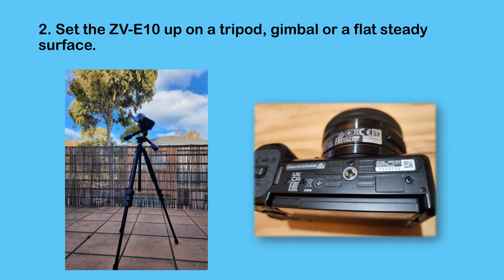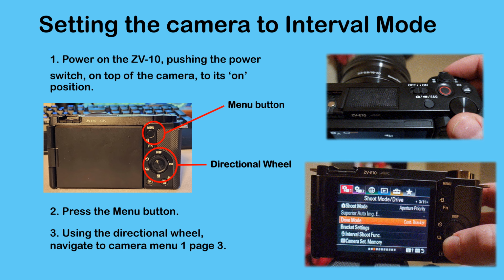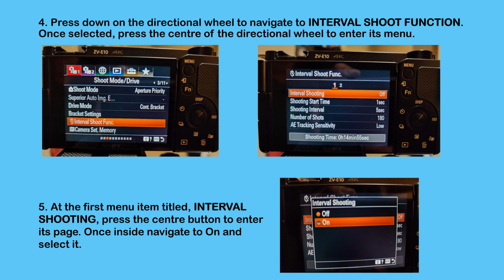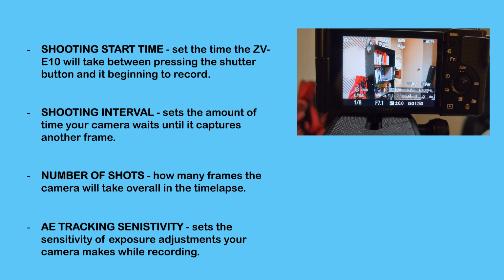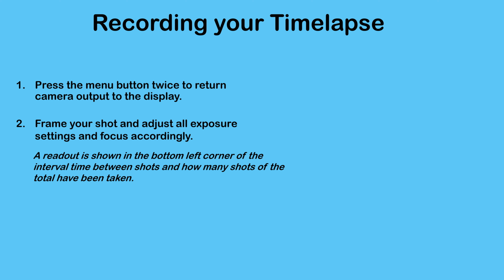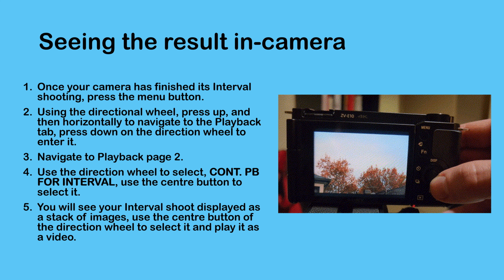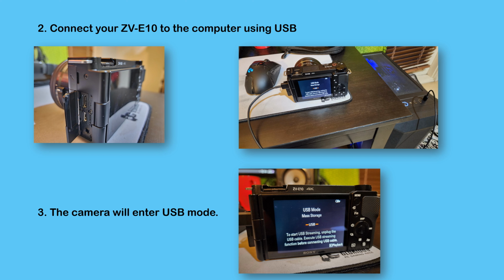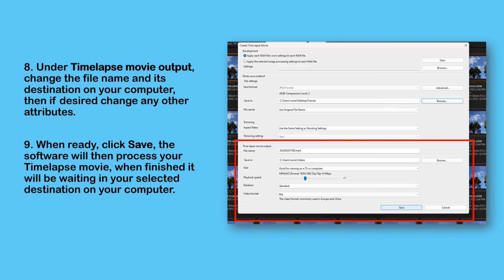How to: Shoot a timelapse with the Sony ZV-E10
A step by step tutorial about shooting Timelapses with the Sony ZV-E10 using Interval Shooting.

Assignment 3 -  Writing and Research for Professional Contexts 2023
Procedural Writing